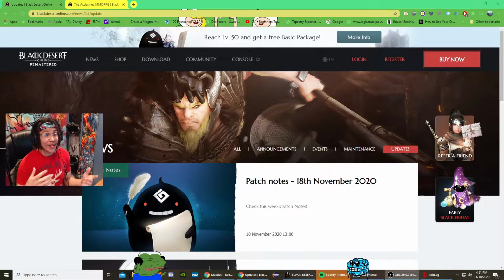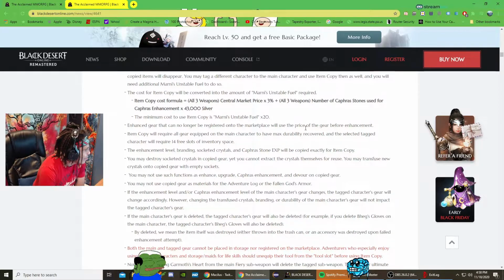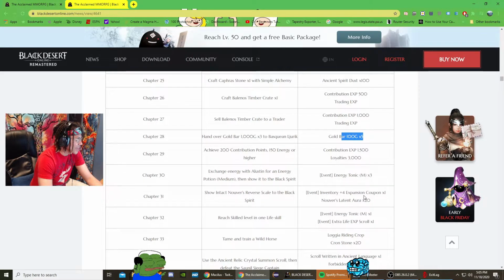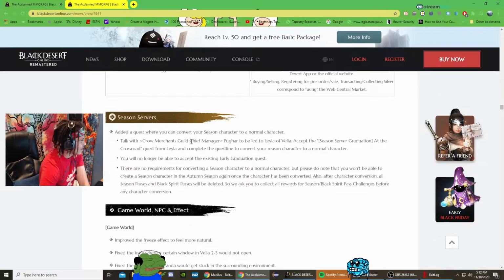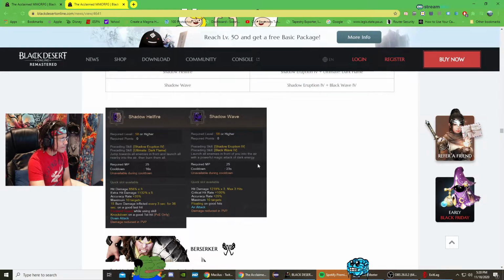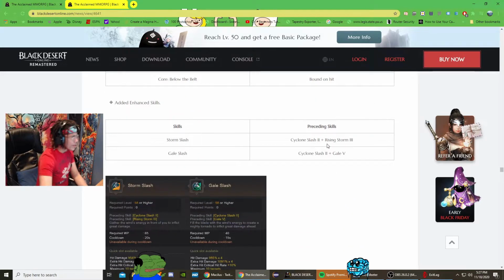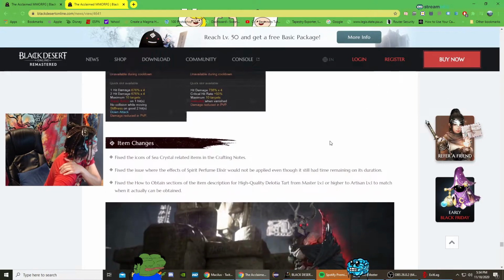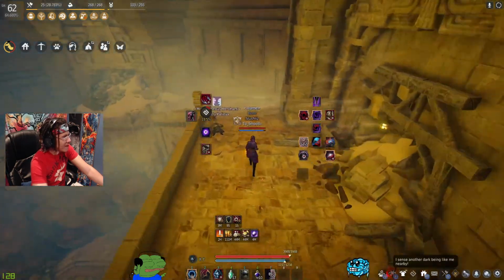BDO ~ Nov 18th Patch Notes - Tag System - BON + RABAM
Weekly patch note synopsis. Nov 18th patch notes can be found

If you would like to catch me live I stream almost everyday on Twitch!